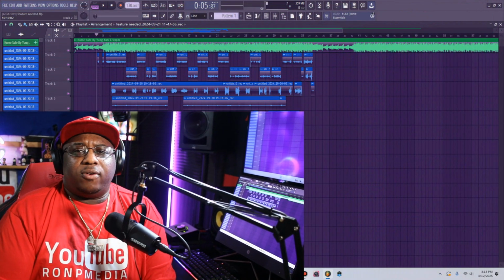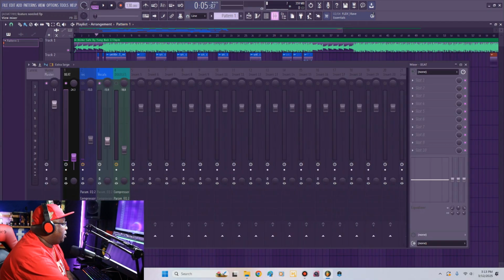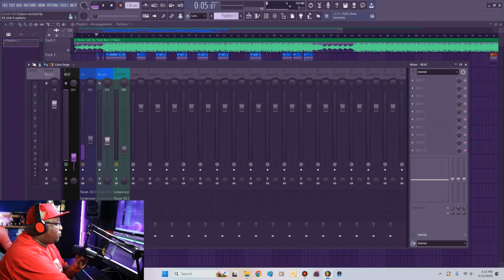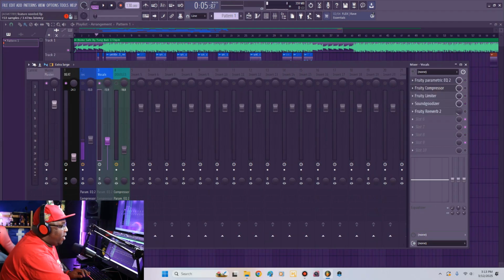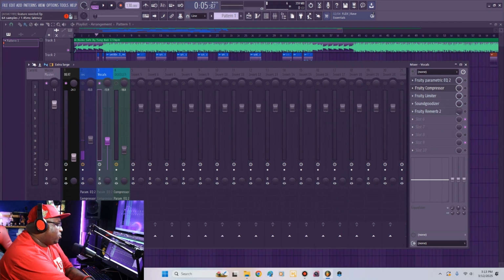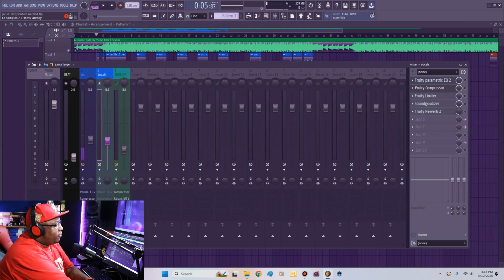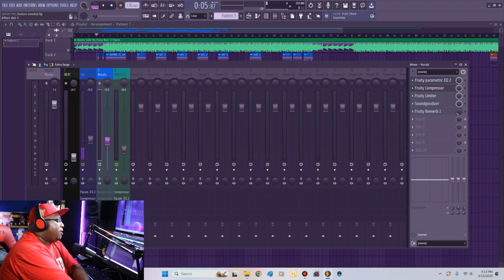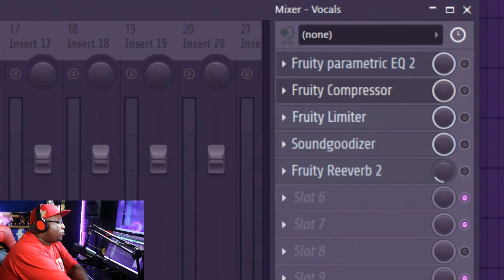How To Get Better Vocals 2025